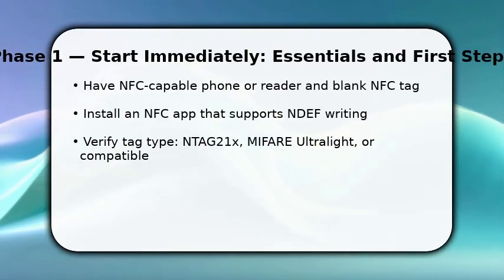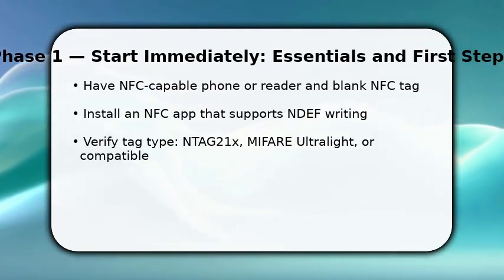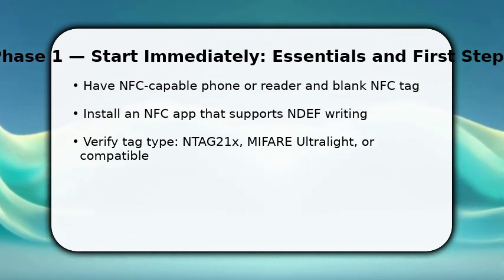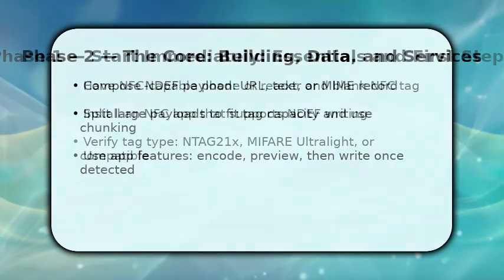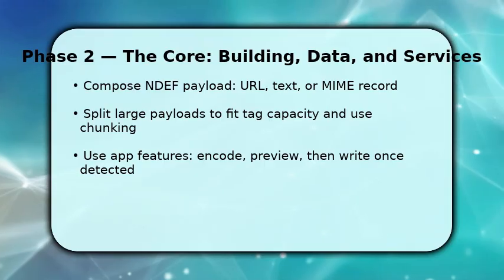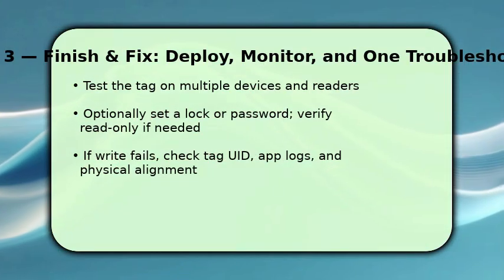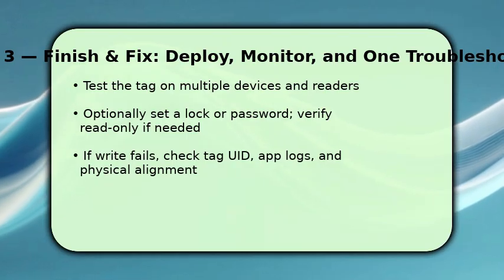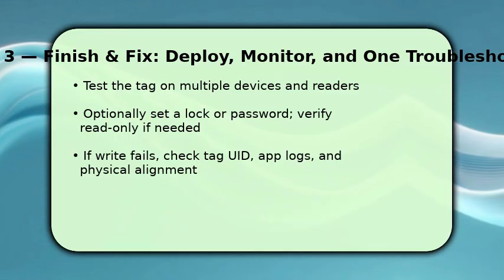How to Feed Data in Nfc Card - Step by Step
How to Feed Data in Nfc Card - Step by Step | 🔒 Surfshark VPN Deal — Stay private and secure. $1.99/mo + 3 Months Free ▸

Learn the precise method for feeding data into an NFC card through our comprehensive guide. Discover step-bythy techniques to ensure successful information transfer, with practical tips and visual aids.

NFC Card, Feed Data, Step by Step Guide, Data Transfer Techniques, Smart Payment Systems, Contactless Communication, Mobile Wallet Integration, Payment Security, Digital Transactions, RFID Technology Basics, Electronic Funds Management